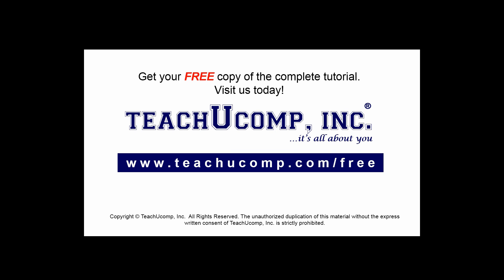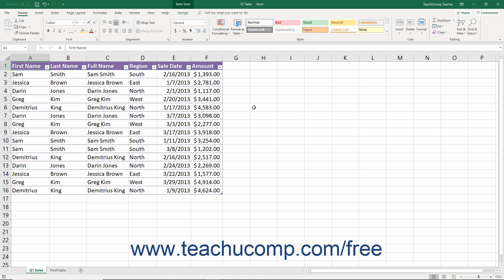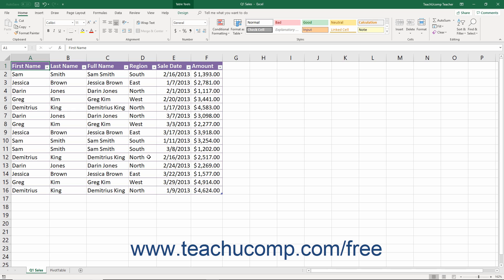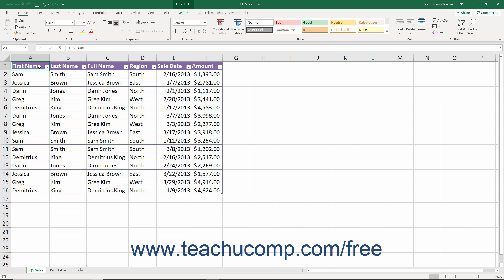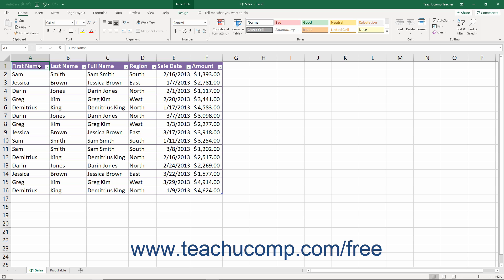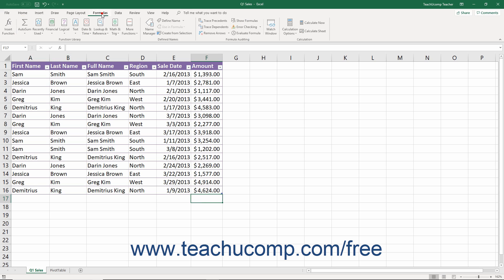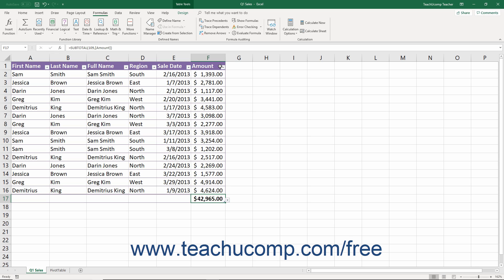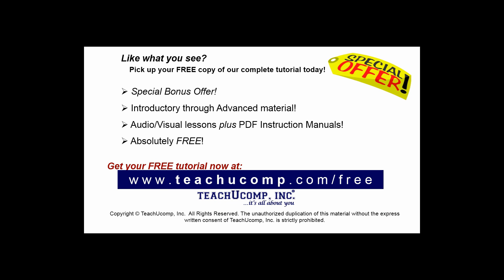Excel 2019 & 365 Tutorial About Excel Microsoft Training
FREE Course! A clip from Mastering Excel Made Easy v. 2019 & 365. - the most comprehensive Excel tutorial available. Visit us today!